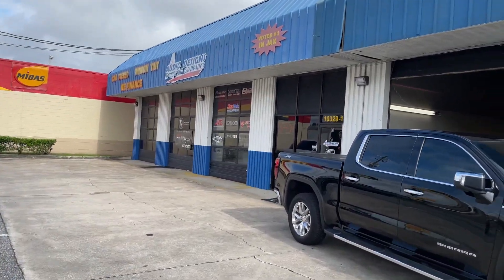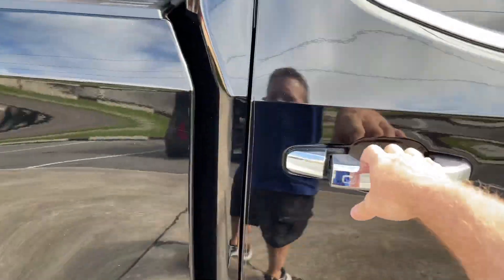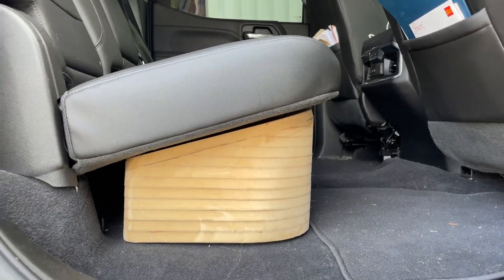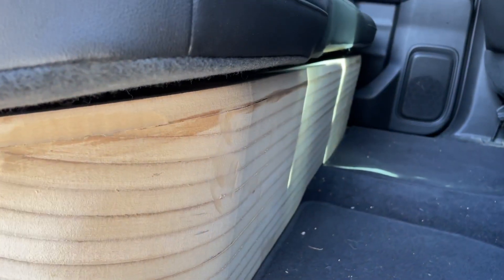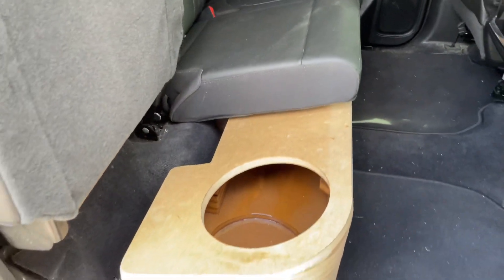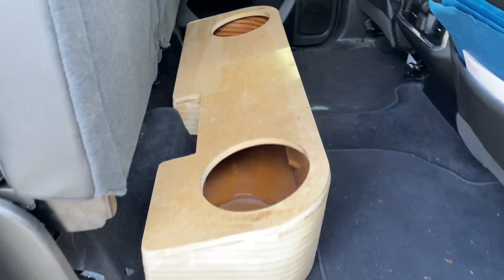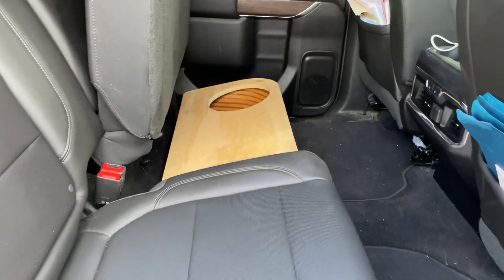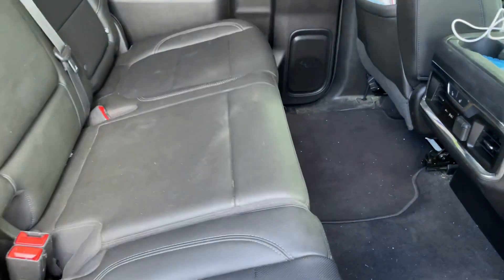Custom enclosure Chevy Silverado and GMC Sierra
Custom subwoofer for 2019 and up Chevrolet Silverado and GMC Sierra’s. Our Phantom Fit enclosure does not stick out past the seat and is contoured to the curvature of the rear seat.